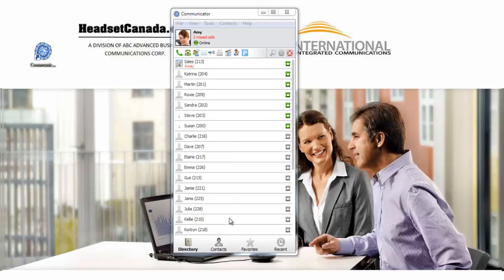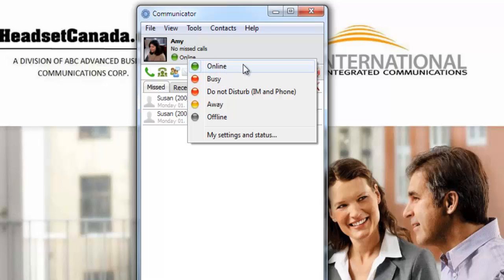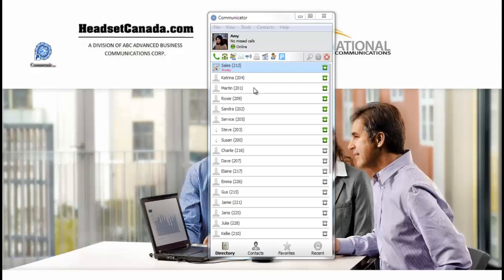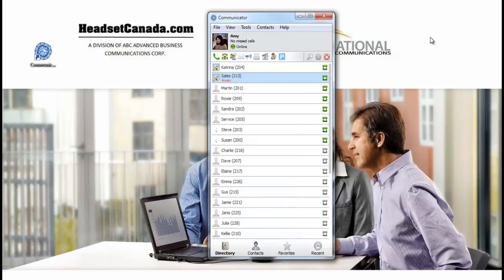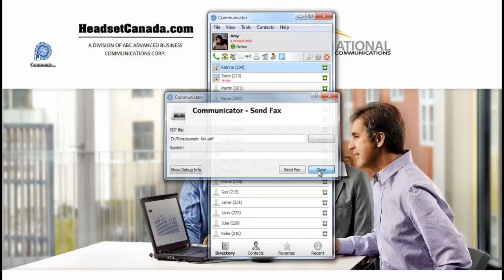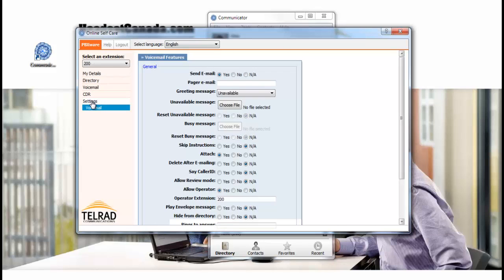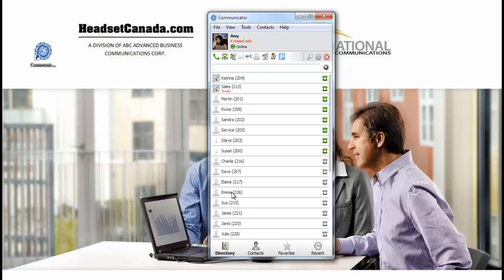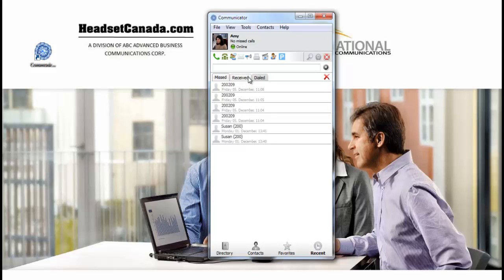Telrad Vision VisCOM Communicator Training